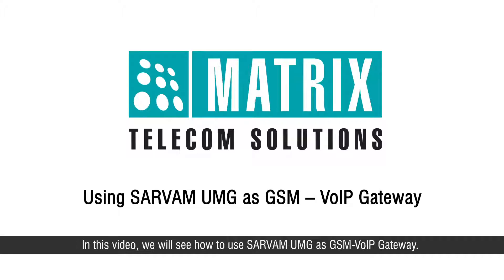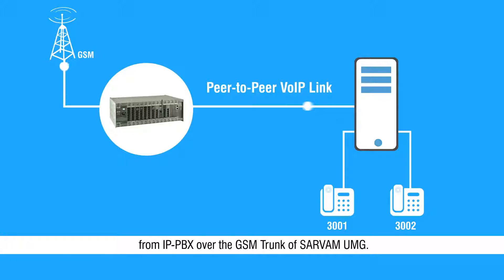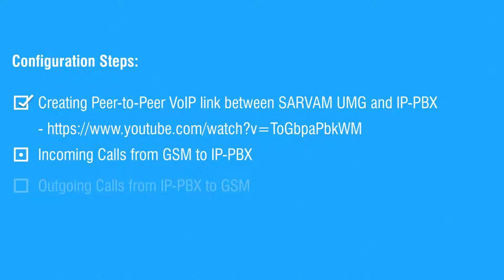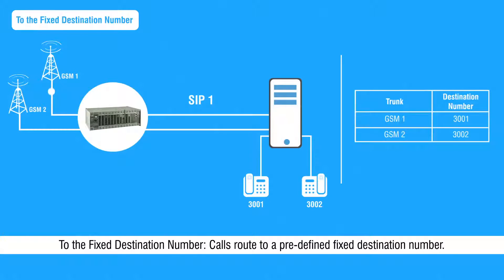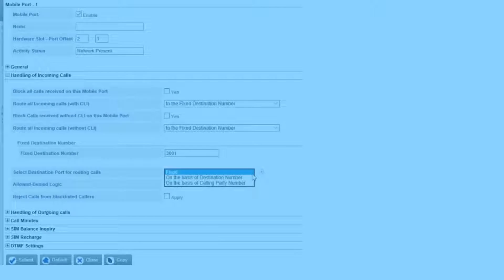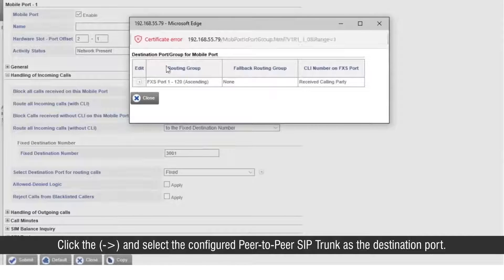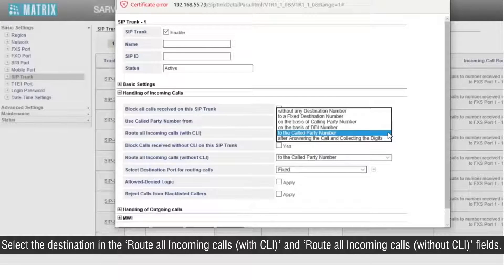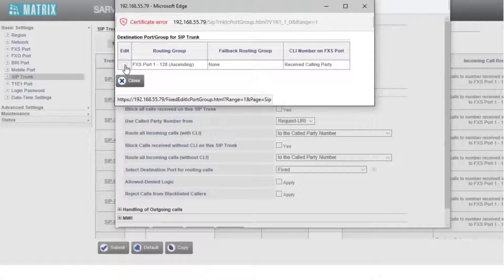Using SARVAM UMG as GSM VoIP Gateway